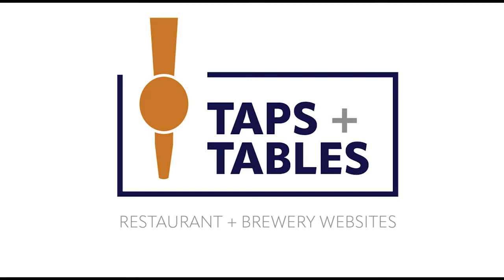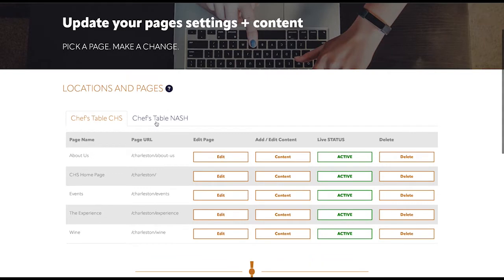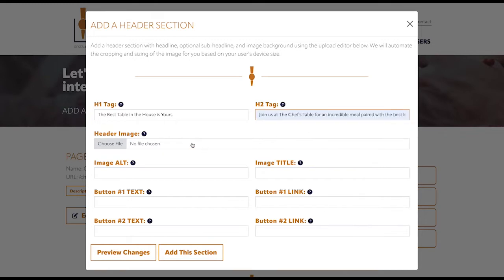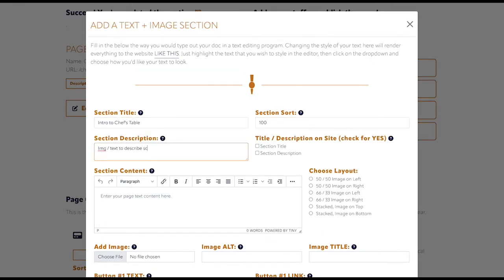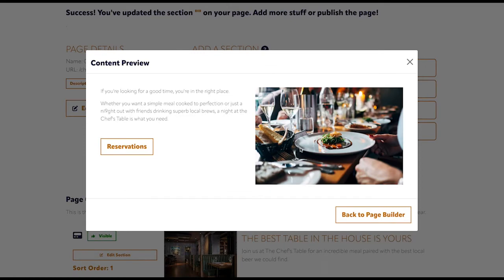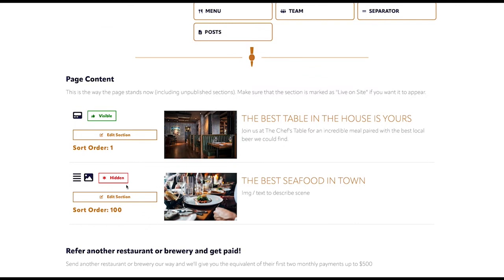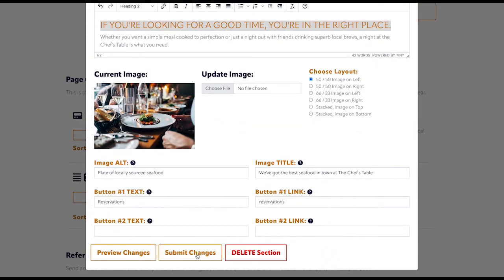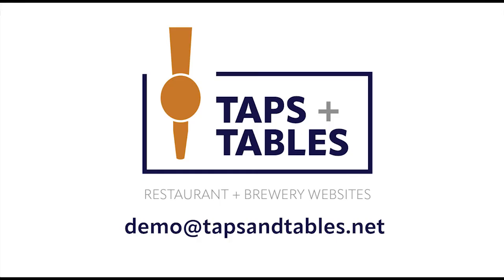Taps + Tables: A Website Platform for Restaurants + Breweries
You want your website to be fully automated, fully integrated, and easy to use. Taps + Tables knows will design a mobile-friendly website for your restaurant that leverages your reservation system, POS, and the rest of your software stack.

In this video we'll quickly run through how to setup your first page on the Taps + Tables Site Editor so you can see how simple managing your business's website can be.